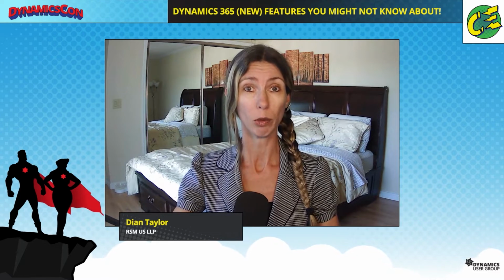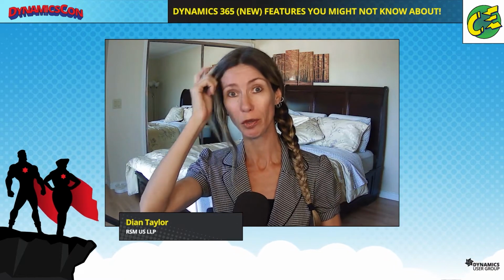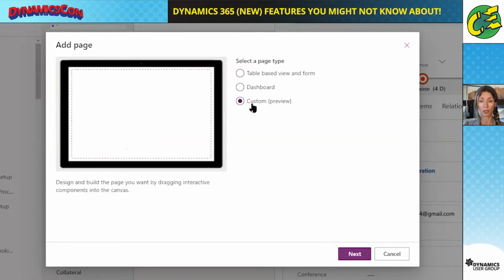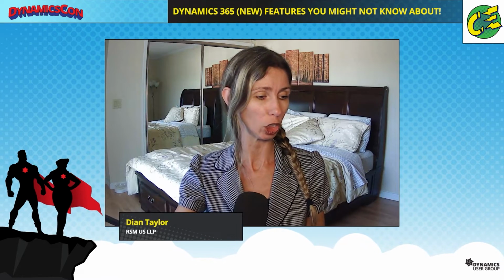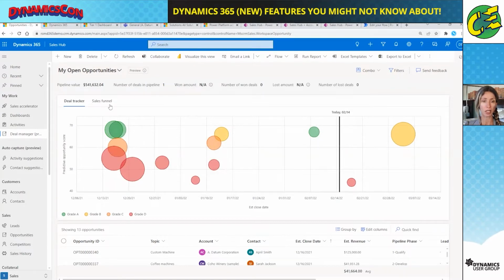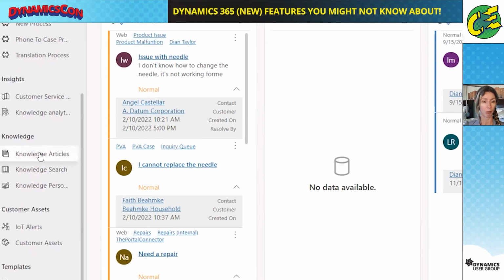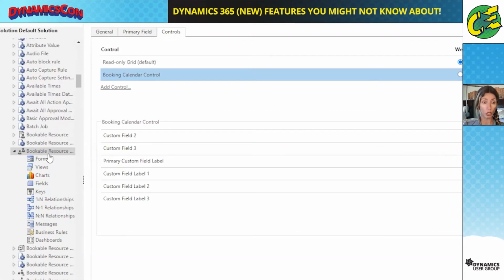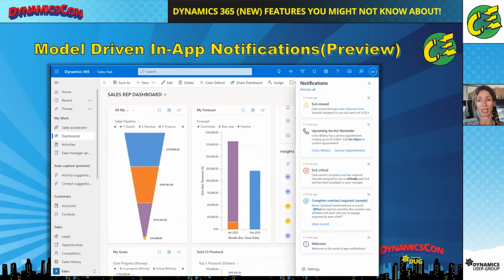Dynamics 365 (New) Features You Might Not Know About!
In this session I will be discussing some (new) and preview features that you might not be aware of! And of course, I don't want anyone missing out! Join me in this session to find out if there are any features you are not using today and learn about how they work and how you can enable them!

Presented by Dian Taylor